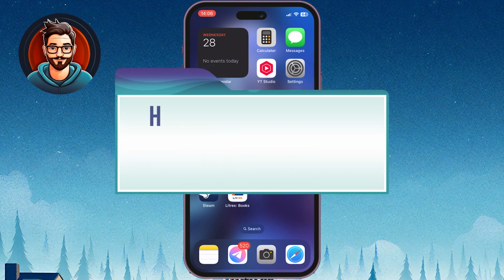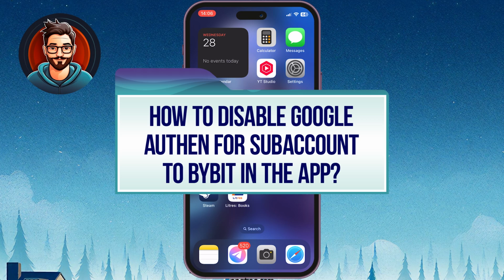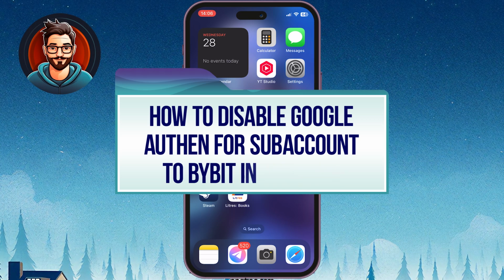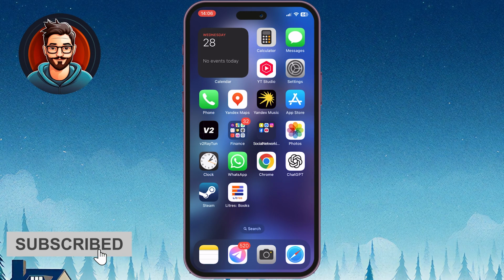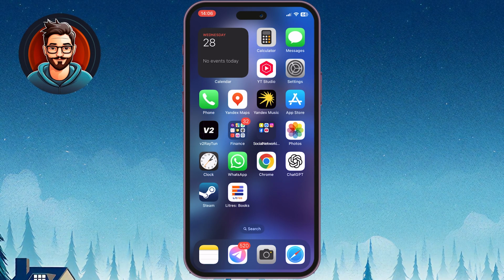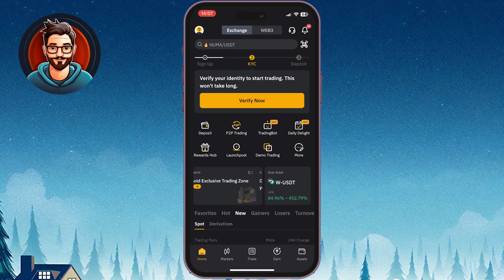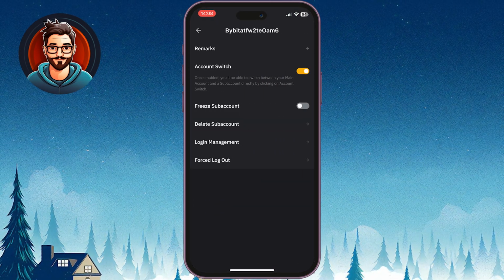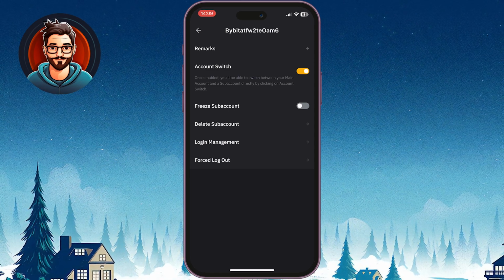How to Remove Google Authentication For Subaccount From ByBit - On The App